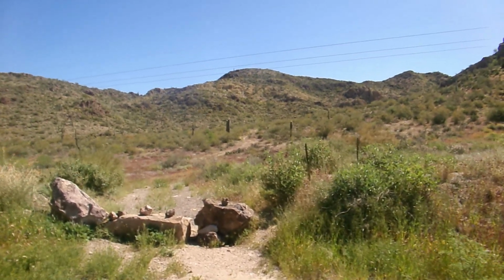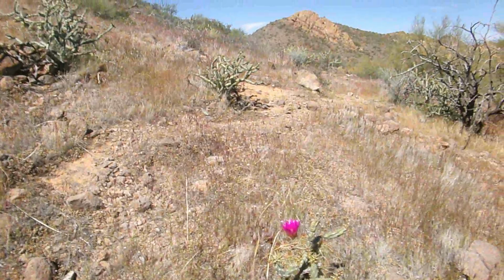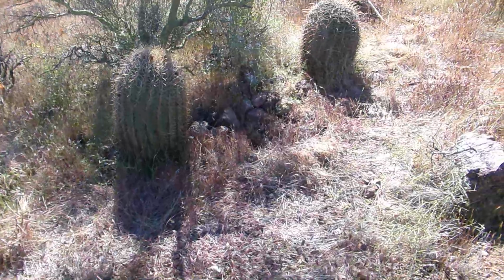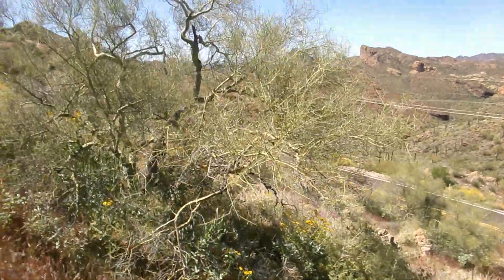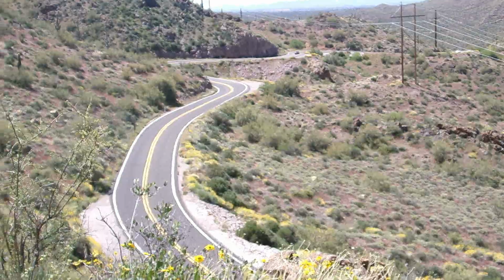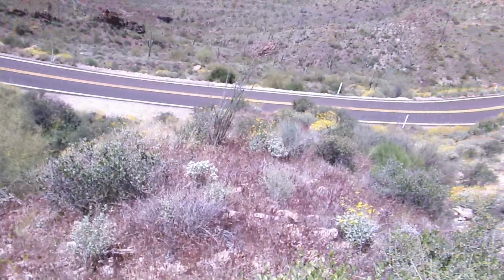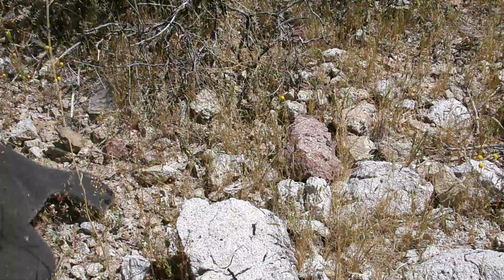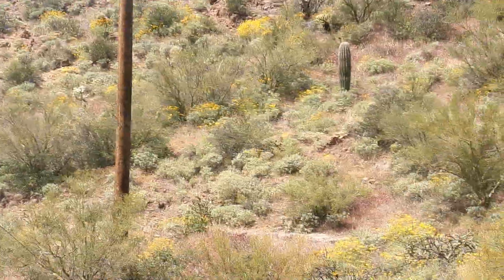Road to Hillside Bushwhack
The hike began with a road, then a trail, followed by animal paths, and ending with a Peralta Phil bushwhack.

          I parked at the popular Apache Gap Trailhead, but hiked on the east side of the road  near the Mini Four Peaks. I pereformed some trail maintenance along the way, notce the the two cactii which I freed from the encroaching cats claw and palo verde.

          I hiked close to some interestion hilltops and captured on camera the rugged terrain on the west side of the highway. I also discovered a road or trail on the west side that merits future exploration.

           There was no particular destination in mind. I just wanted to take a hike.

Happy Trails!